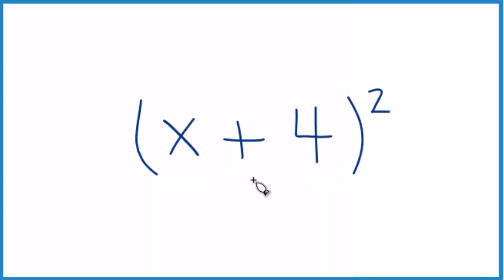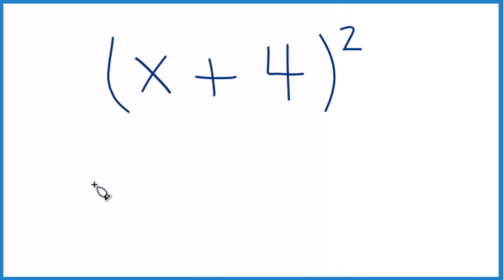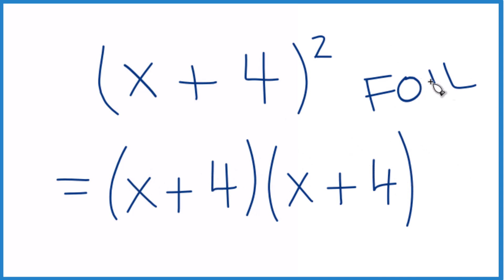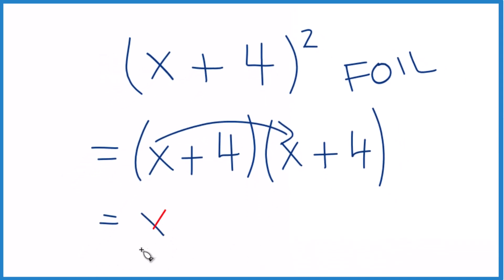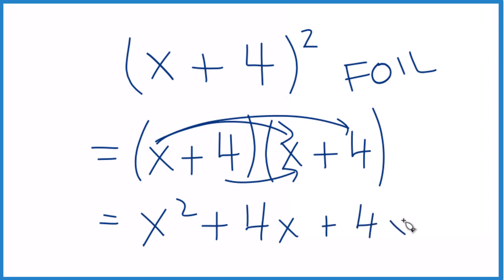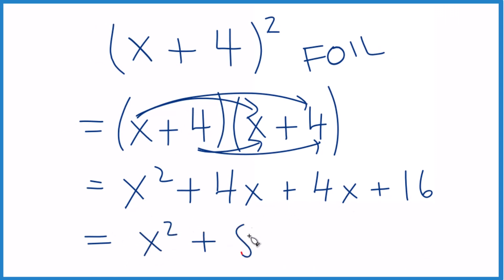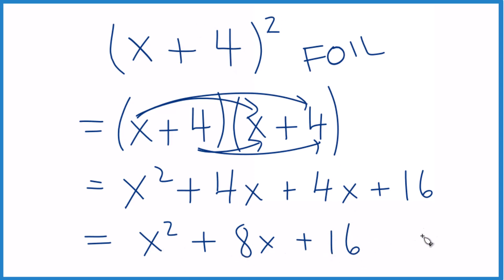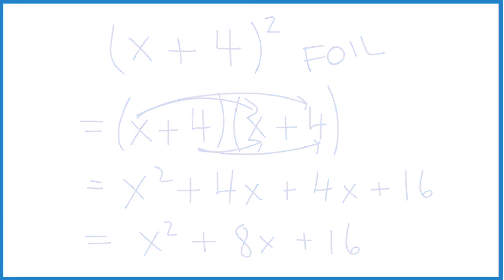Expand and Simplify (x+4)^2 also written as (x+4)(x+4).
Here's the template filled out for the expression (x + 4)(x + 4):

Here is how to expand and simplify the expression (x + 4)(x + 4) using the FOIL method (also known as the distributive property). FOIL stands for First, Outside, Inside, and Last.

Step 1: Multiply the terms in the first parentheses with the terms in the second parentheses.

Multiply x by x: x * x = x^2
Multiply x by 4: x * 4 = 4x
Multiply 4 by x: 4 * x = 4x
Multiply 4 by 4: 4 * 4 = 16

Step 2: Combine the like terms (terms with the same variable exponent).

Combine the terms 4x and 4x: 4x + 4x = 8x

So, now we have: x^2 + 8x + 16

The expanded and simplified expression is x^2 + 8x + 16.